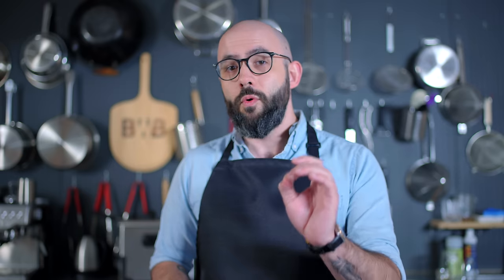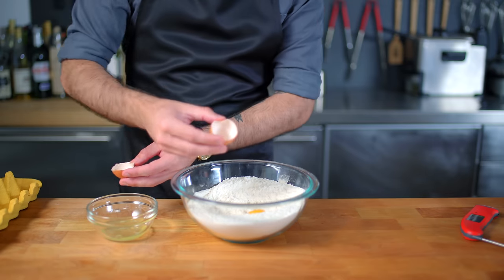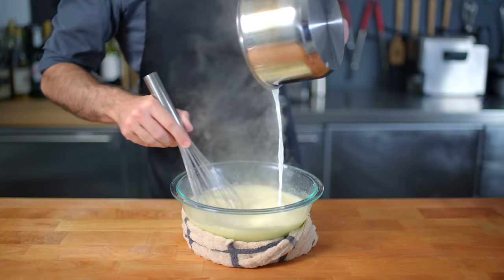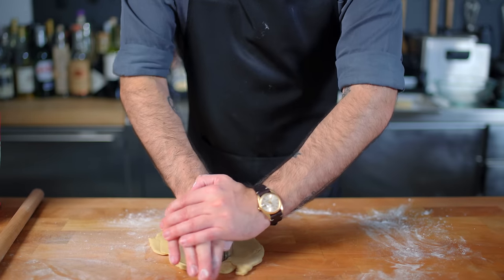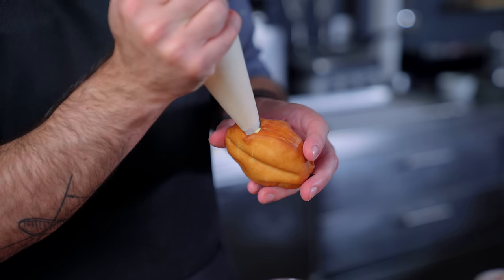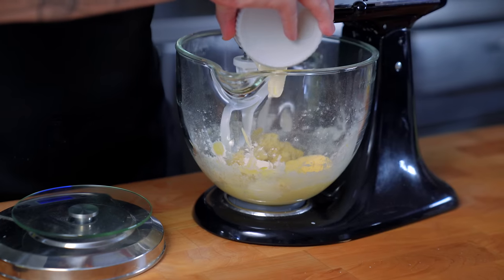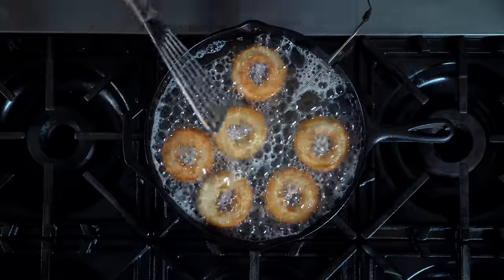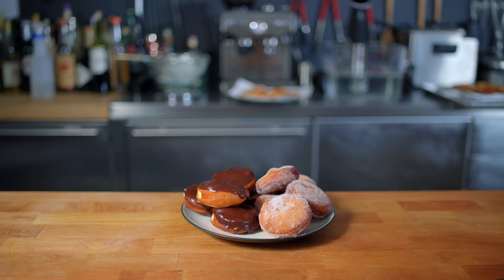Donuts | Basics with Babish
This week on Basics we're taking a look at donuts. We're whipping up a mess of jelly and cream filled donuts and also taking a look at the lesser-known sour cream donut.

Shopping List
+ For the yeast donuts:
1 cup whole milk
1 tsp granulated sugar (for the yeast)
1 packet active dry yeast
350g all purpose flour
75g white sugar
1 tsp table salt
3 large egg yolks
Additional flour for work surface
Vegetable oil
Additional sugar (optional for coating)

+ For cream filling:
3 large egg yolks
1 whole egg
85g white sugar
30g corn starch
Dab of vanilla paste
2 cups whole milk

+ For the chocolate glaze:
4 ounces chopped chocolate
1/4 cup whole milk
Dash of instant espresso powder
2 Tbsp corn syrup

+ For jelly filling:
Seedless jam of choice (I used raspberry)

+ For the sour cream donuts:
600g cake flour
1.5 Tbsp baking powder
2 tsp table salt
5 egg yolks
250g white sugar
2.5 Tbsp unsalted butter
380g sour cream

+ For classic donut glaze:
400g powdered sugar
2 tsp light corn syup
1/4 cup boiling water

Special Equipment & Tools
Instant read thermometer
Biscuit cutter
Cast iron skillet or other vessel for frying
Paring knife
Piping bag to insert filling
Donut cutter